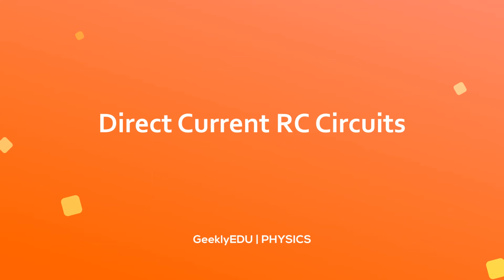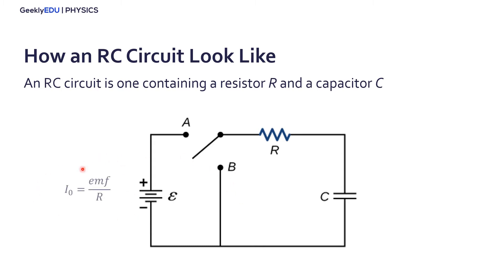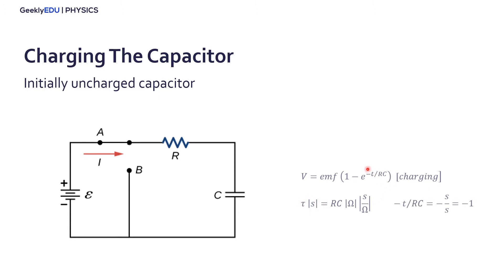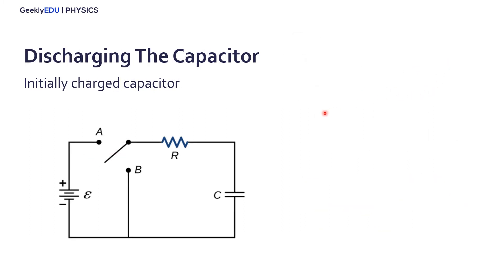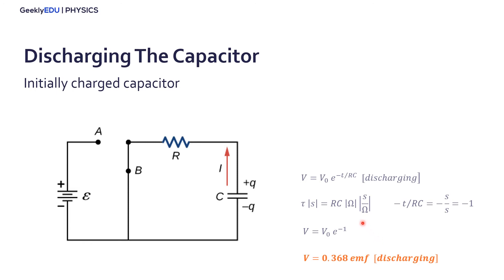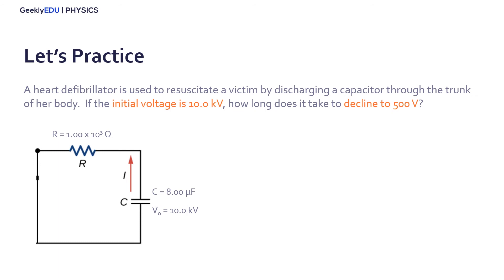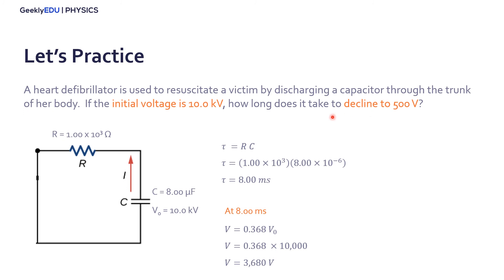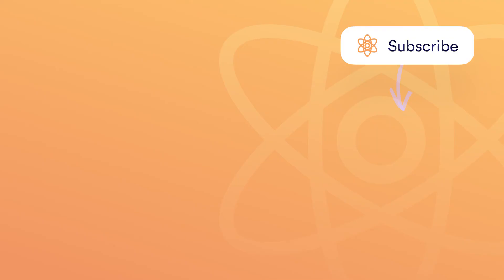RC Circuit Analysis | Time Constant & Voltage | Charging & Discharging of Capacitor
😎 Missing another deadline? Understand the process of charging and discharging the Capacitor. In this part, the formulas for Time Constant and Voltage will be demonstrated

Welcome to GeeklyEDU Physics! An RC Circuit (or resistor-capacitor circuit) is an electric circuit made up of resistors and capacitors. It may be forced by a voltage or current source and these will produce different responses. Let’s explain the voltage versus time chart for an RC circuit. By the end of the video, we are going to solve an example step-by-step.
Like our video to let our Geeks know they made it useful for you today!

00:00 RC Circuits
00:27 How an RC Circuit Looks Like
01:32 Charging the Capacitor
02:13 The Time Constant
02:51 Voltage When Charging the Capacitor
03:52 Voltage When Discharging the Capacitor
06:00 Practice Problem Solved

📚 Problems we’re going to solve today:
❓ “A heart defibrillator is used to resuscitate a victim by discharging a capacitor through the trunk of their body. If the initial voltage is 10.0 kV, how long does it take to decline to 500 V?”